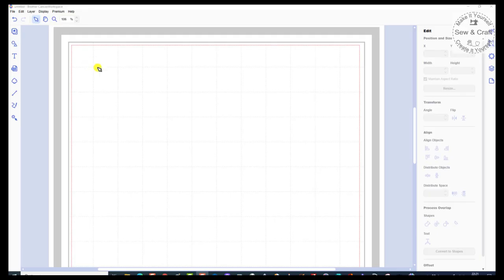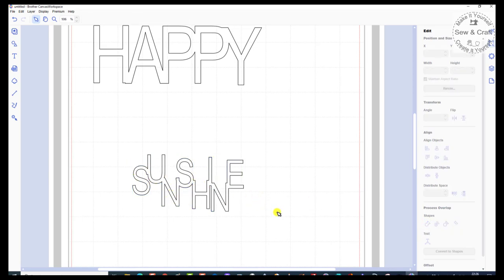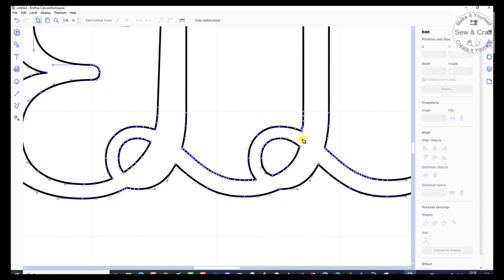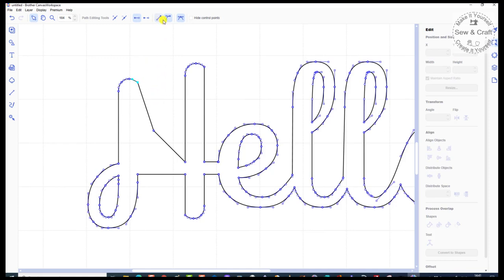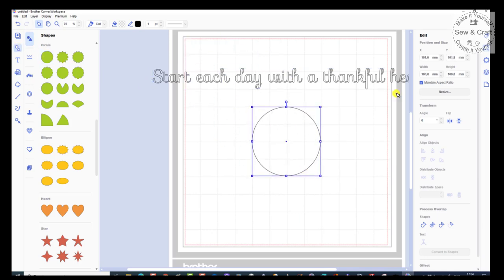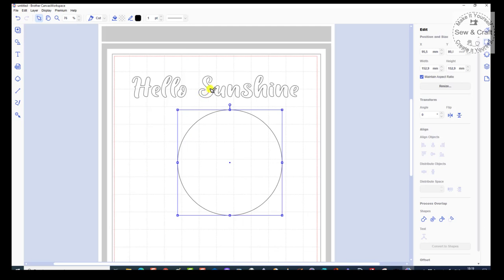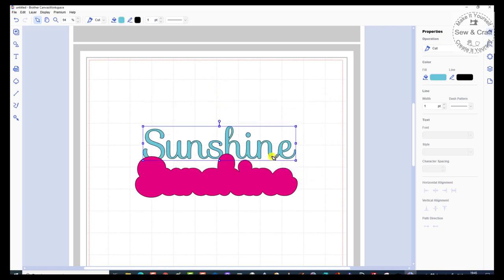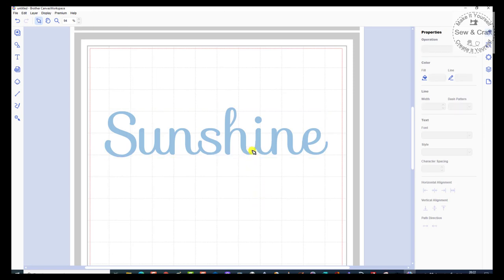Using Fonts in Canvas Workspace for Brother ScanNCut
(COURSES tab.)
JOIN the ScanNCut Hints, tips and Projects group on my Facebook page too.